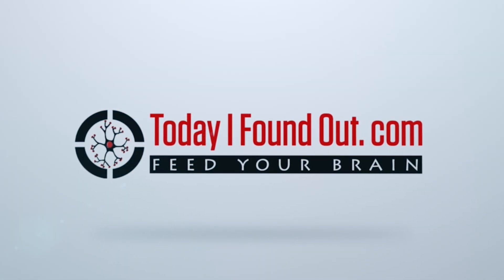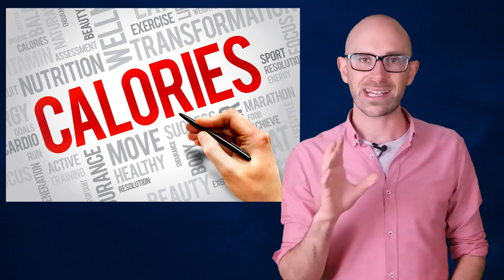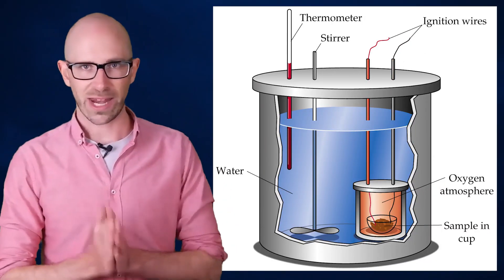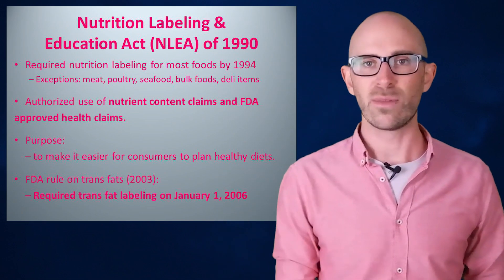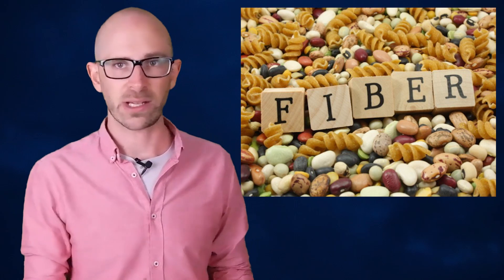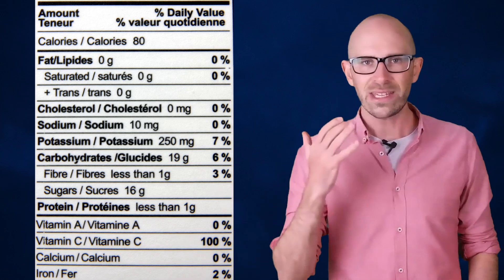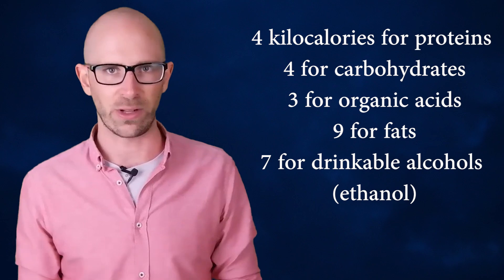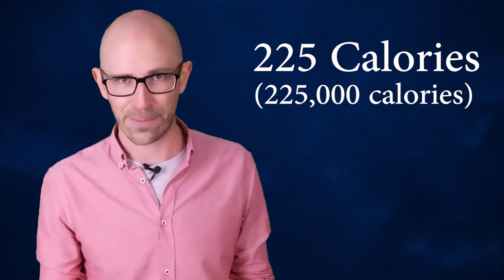How The Calorie Content Of Food Is Determined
In this video:

First, let’s make sure everybody here understands what a calorie is. A calorie is just a measurement of energy- the amount of energy needed to raise 1 gram of water 1 degree Celsius at standard atmospheric pressure. This makes sense when talking about calories in food. Food provides energy and our bodies need this energy to function throughout the day. I’m hoping to burn about 100 calories while writing this response. If not, this 100 calorie snack pack won’t be as health conscious as I thought and will go straight to my hips!